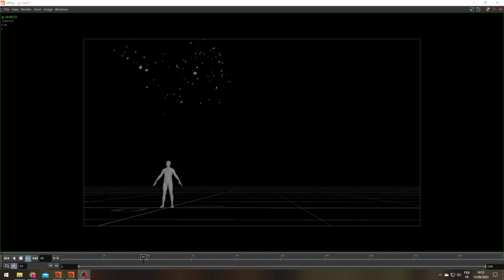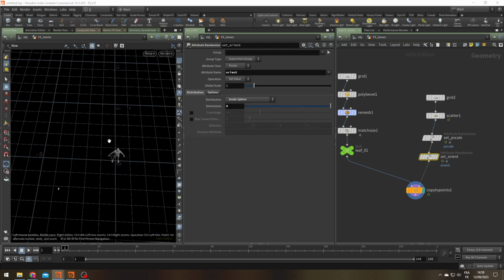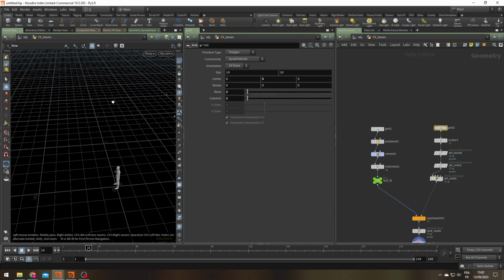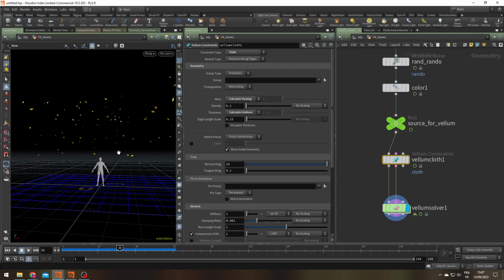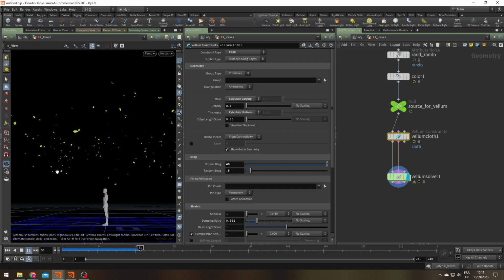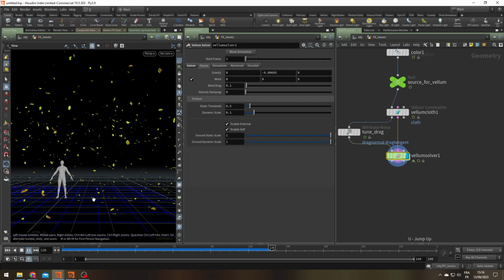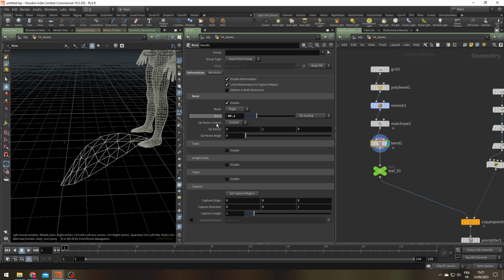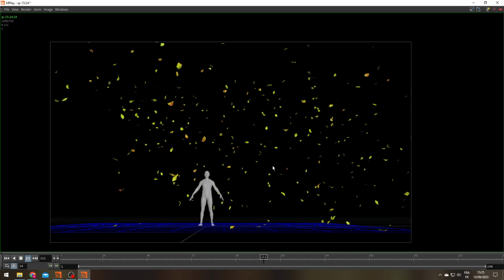[ENG] Houdini tutorial - Falling Leaves using Vellum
Hello everyone ! Long time no see !
I started teaching again, so here's a new quick caffeine powered tutorial.

Let's learn how to emit vellum to create a falling leaves FX.